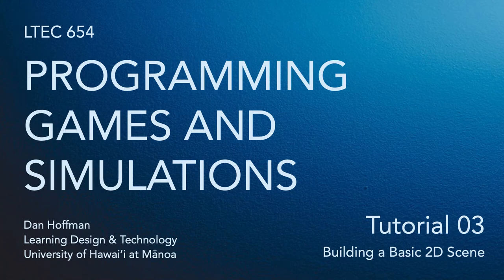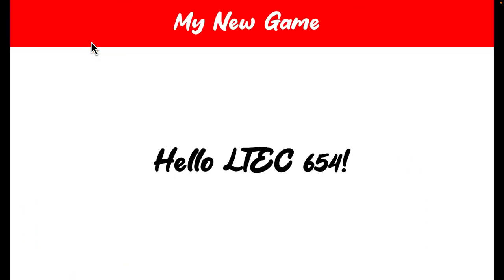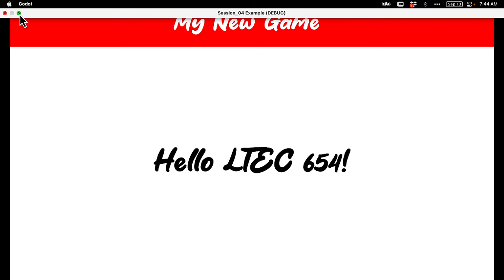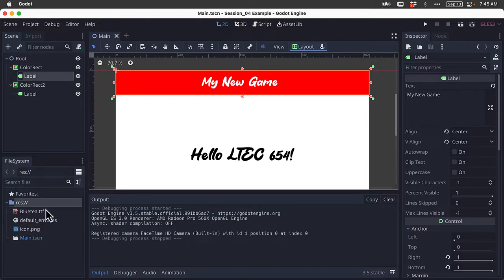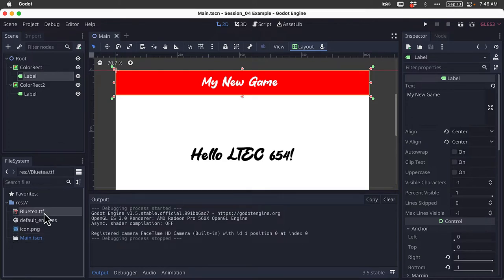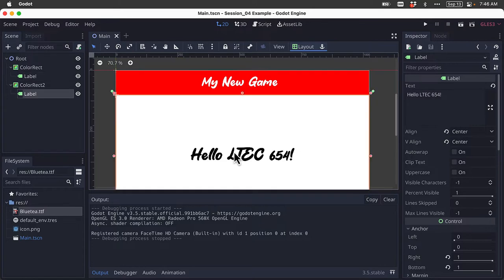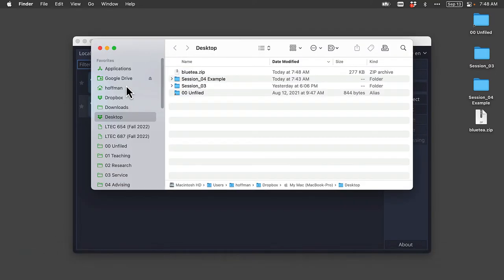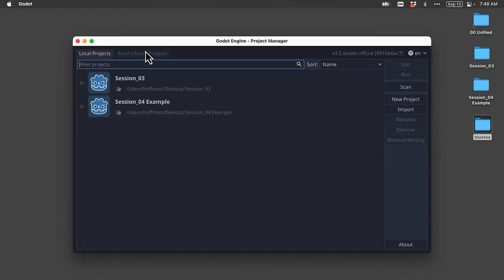Godot Tutorial 03: Building a Basic 2D Scene